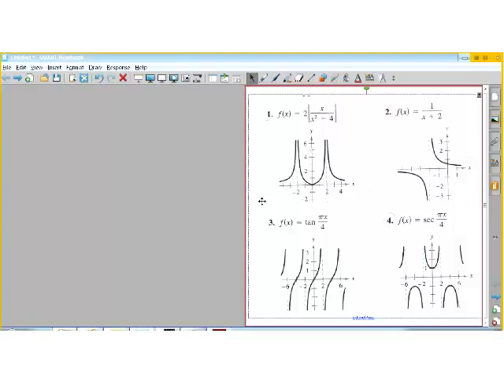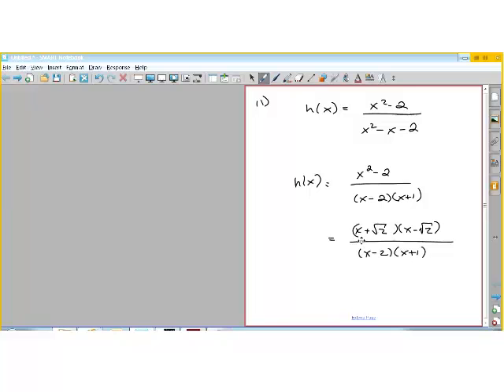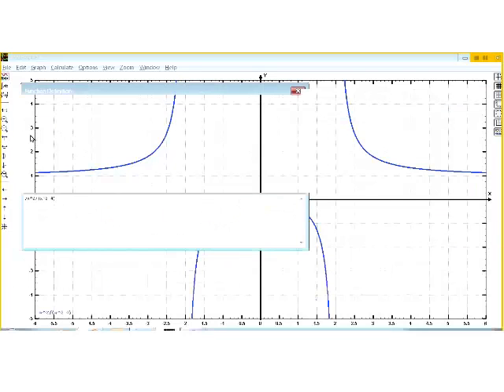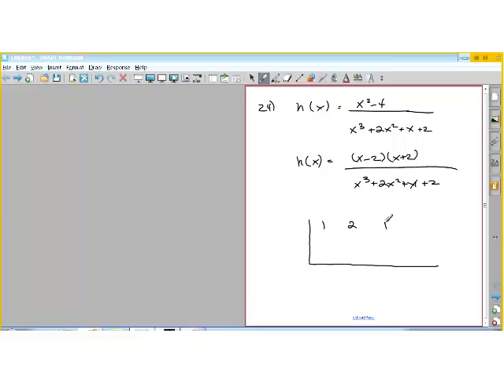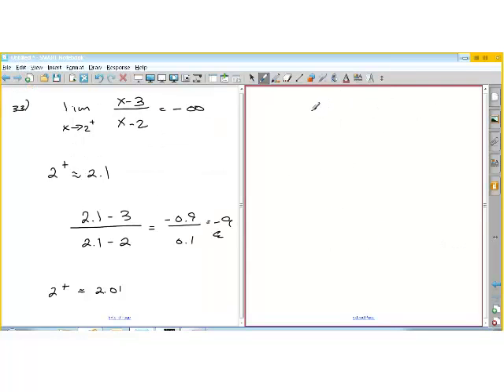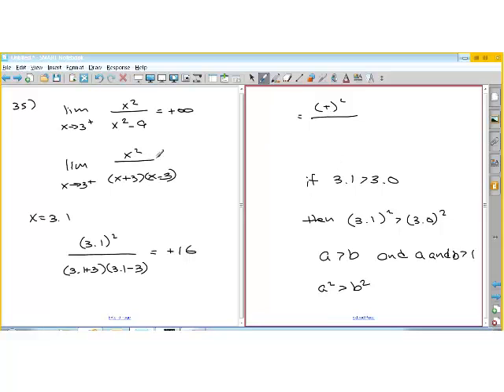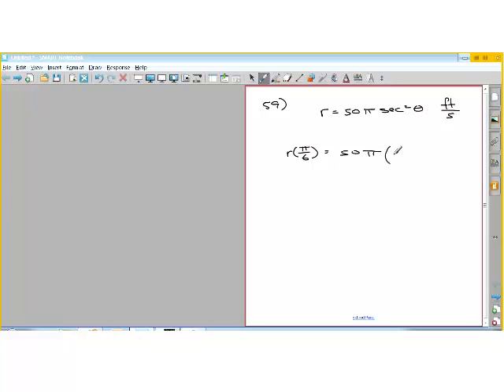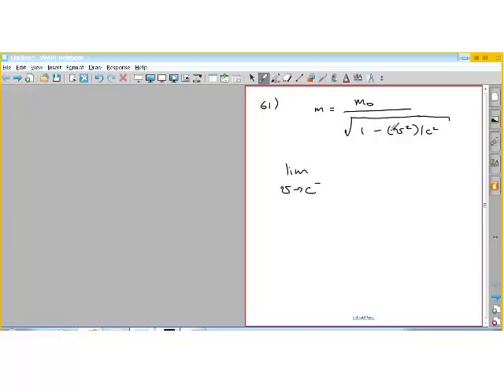Chapter 1 Section 5 Homework Solutions